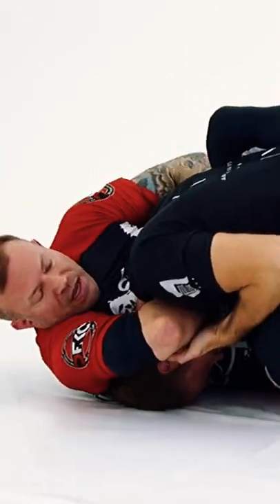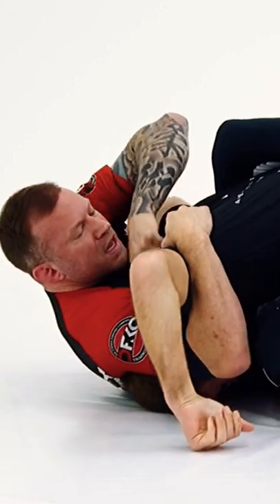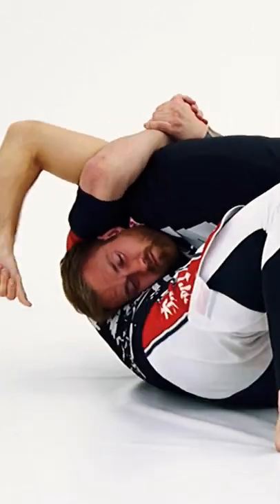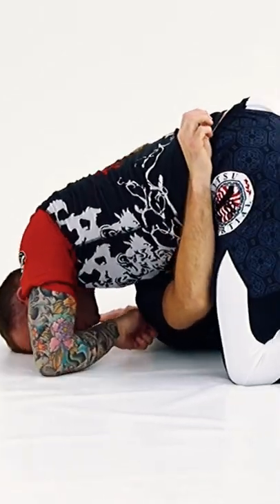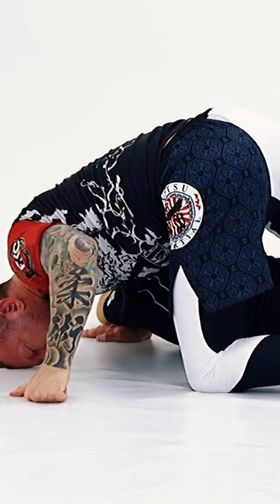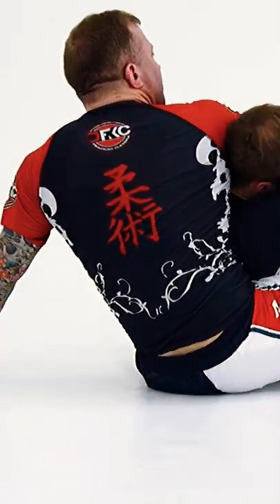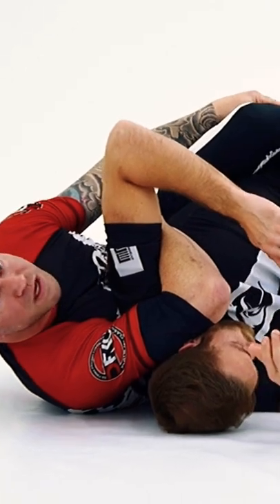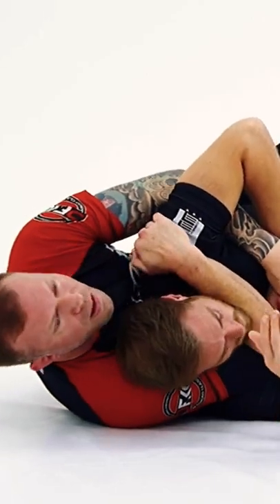100% from Defended Guillotine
One of the best counters to someone defending the guillotine from guard is the 100% transitioning either to mount or back. This and much more on my Good (K)night instructional from @jiu_jitsu_x